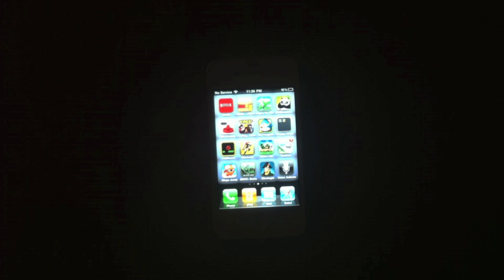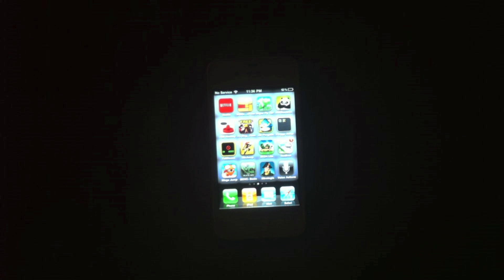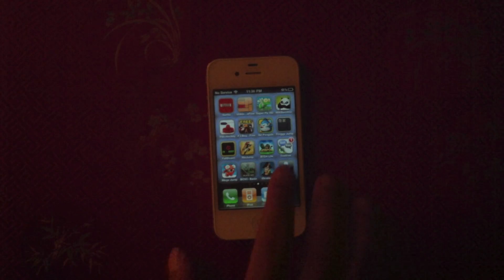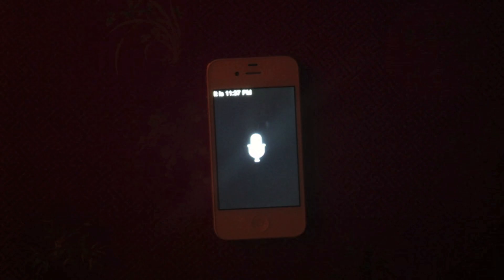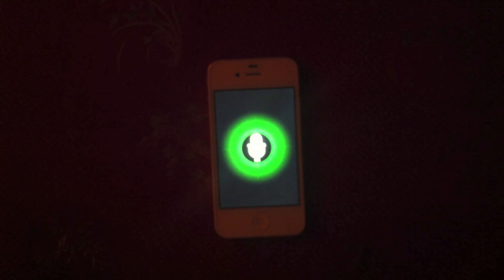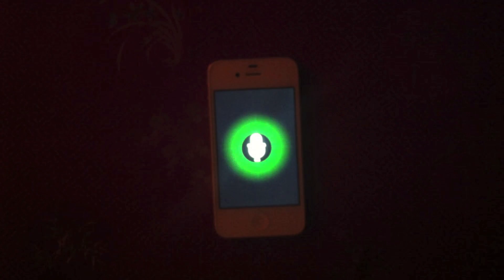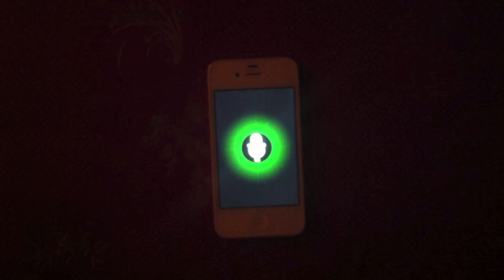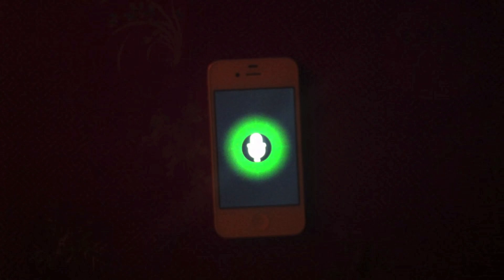How to Get Siri like app on itouch & iPhone 4 FREE 100% works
The App is called Voice Actions ($4.99) in the App store Free if your jailbroken
Works on iPhone 4, iTouch 4g,  iPad 2, and of course iPhone 4s